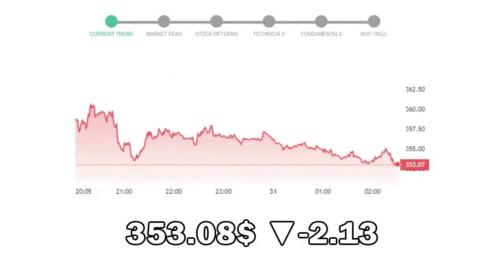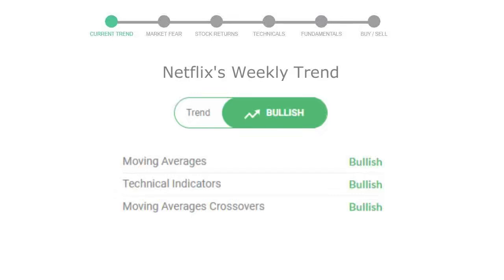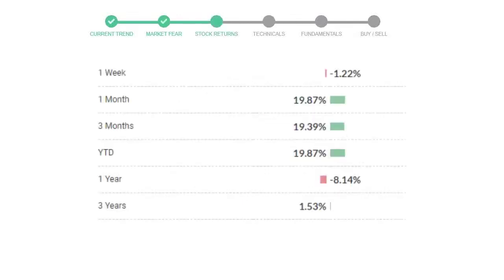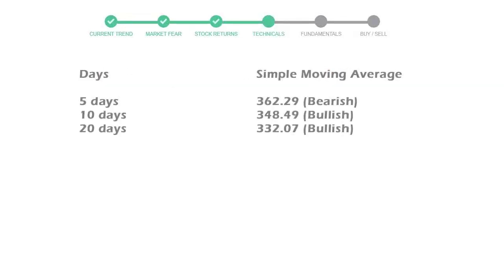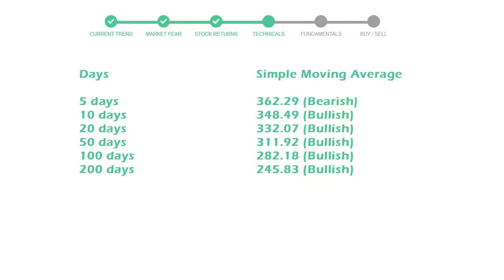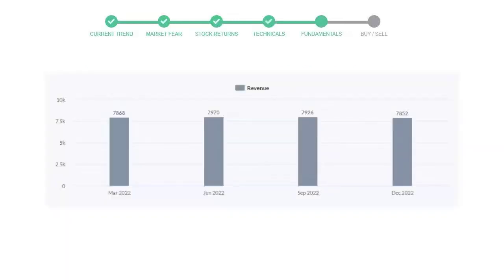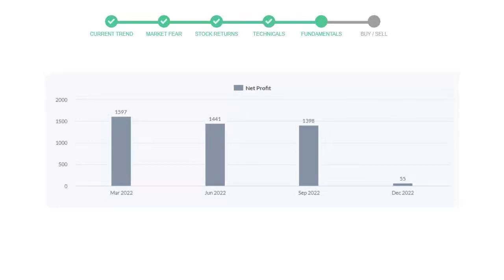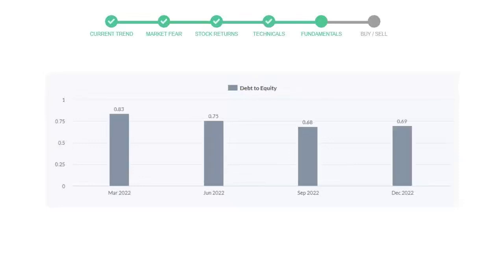Netflix Stock Analysis Today 30-Jan-2023 | NFLX Technical and Fundamental Analysis NYSE NASDAQ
This video will educate you through the technical and fundament analysis of the stock Netflix. We will look at thre revenue of last 4 quarters of the company Netflix. We will also see the net profits and debt to equity ratio in the recent quarters. We will check Netflix technical analysis and check how is Netflix performing in the current market.